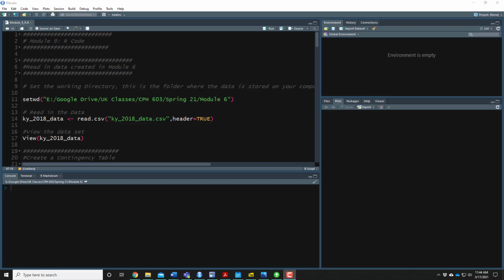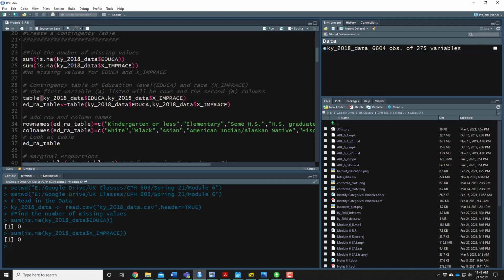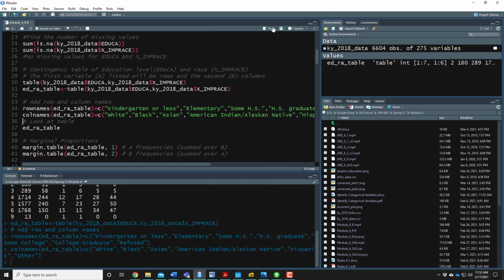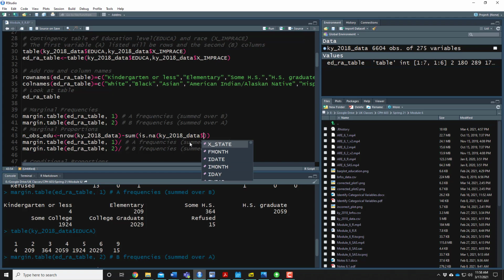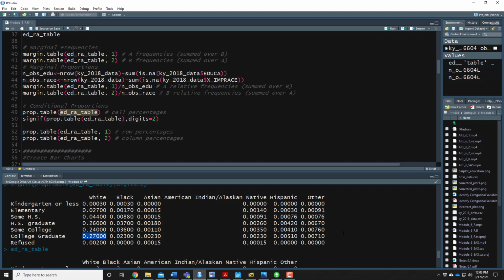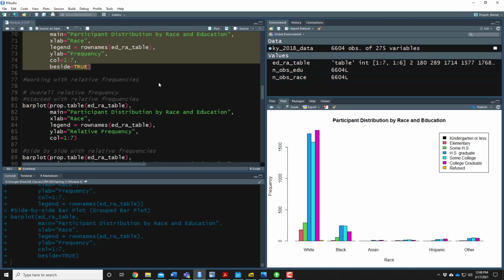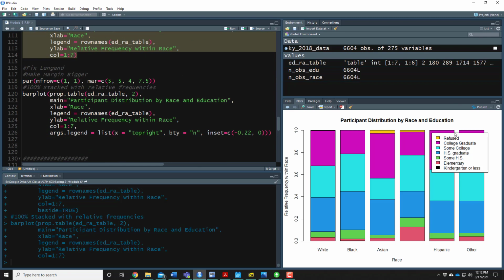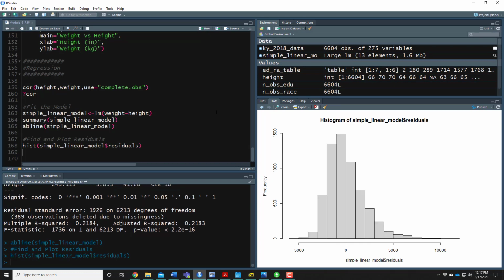CPH 603 Module 9 R (Spring 21)